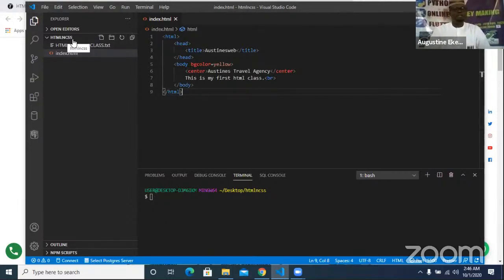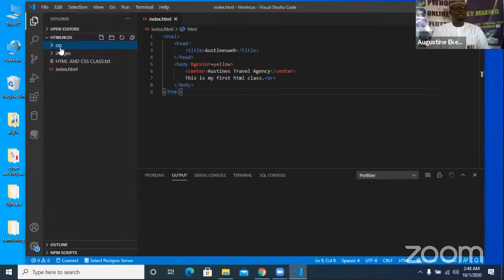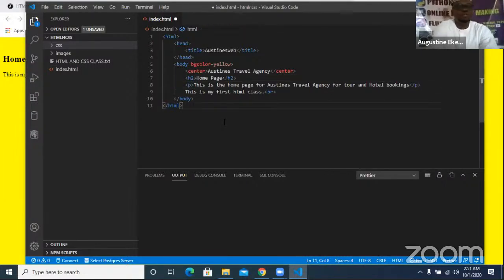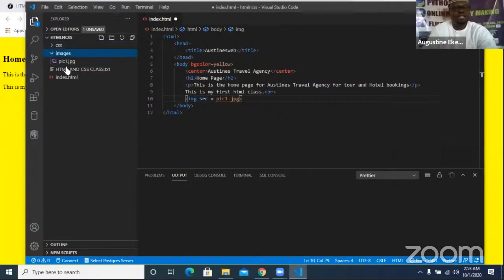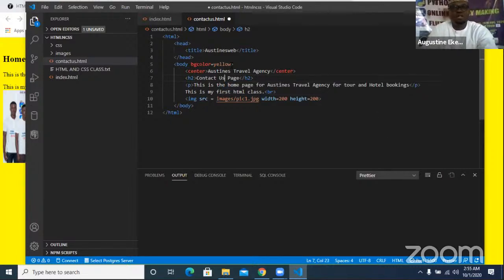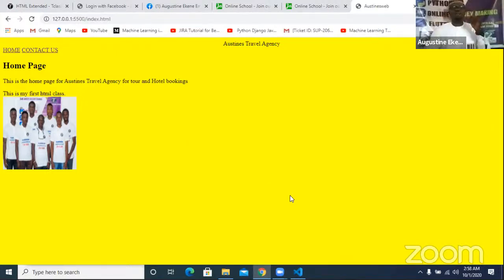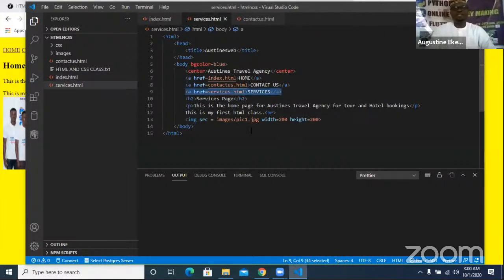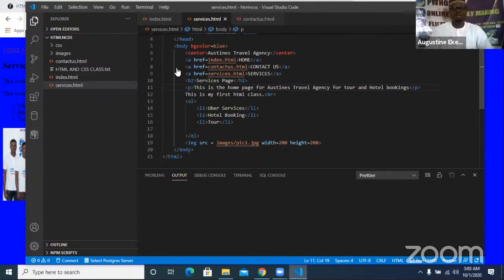Python Django Web App Development